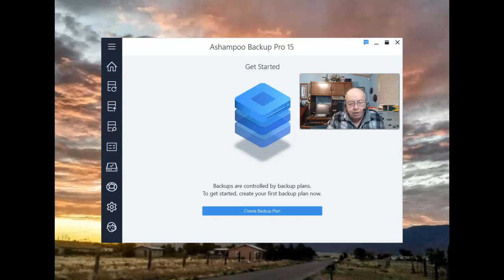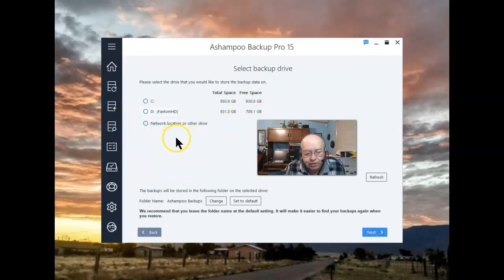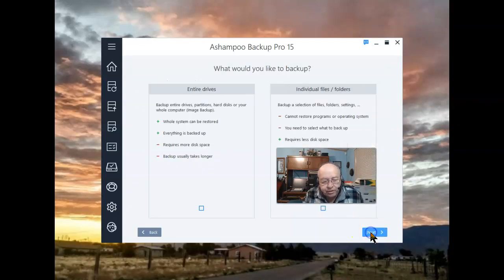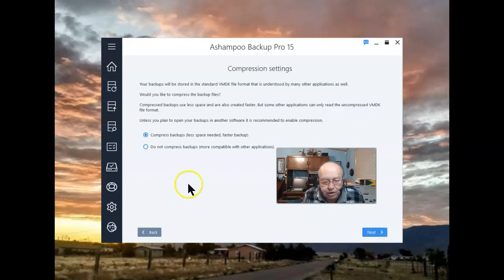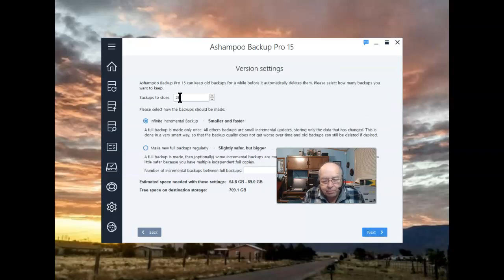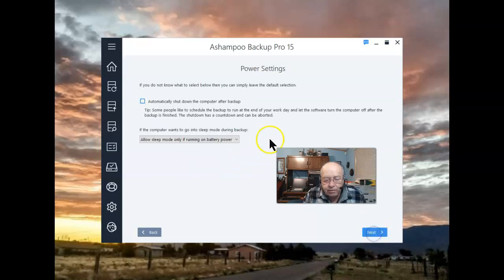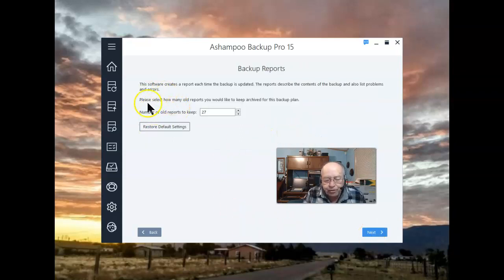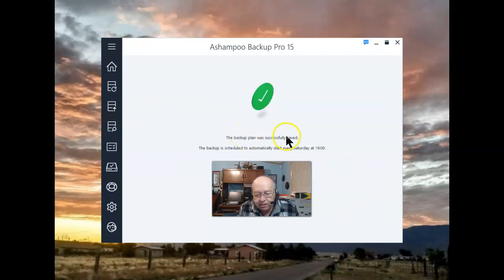Scheduling Ashanpoo Backup Pro 15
Setting up a schedule to do weekly image backups.